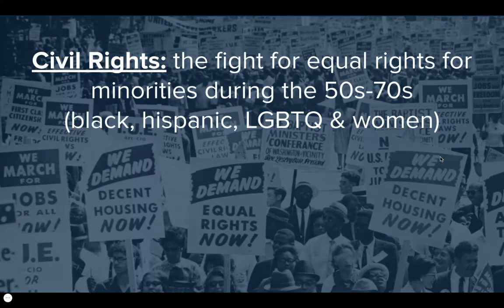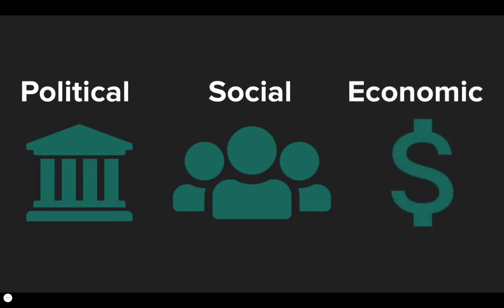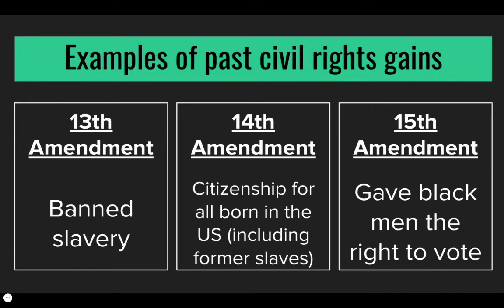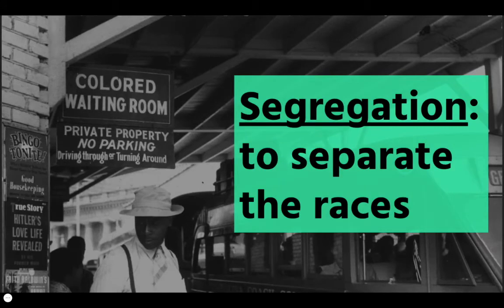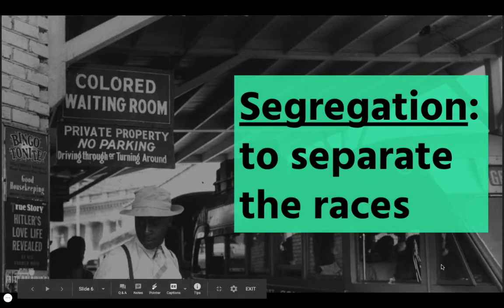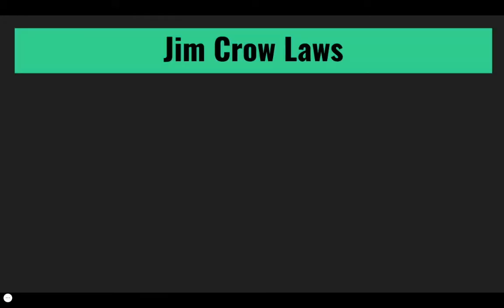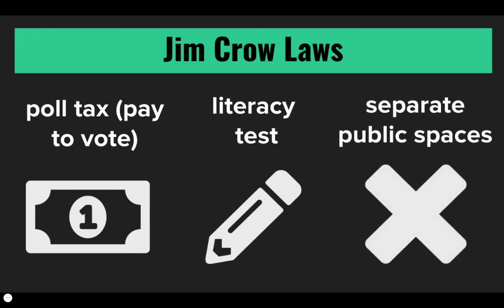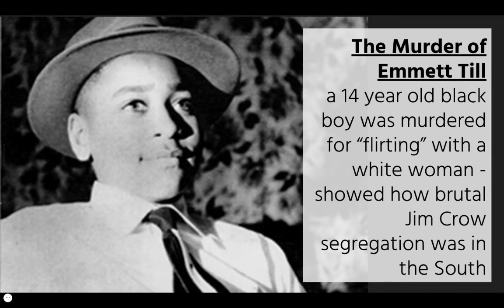Unit 5 | Lesson 1: Intro to the Civil Rights Movement